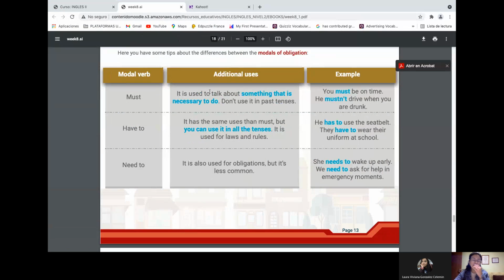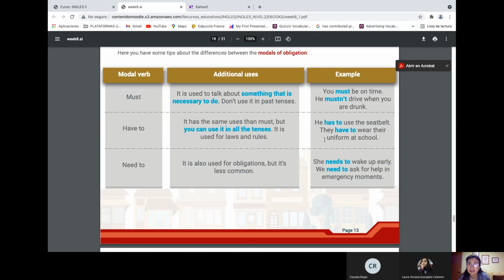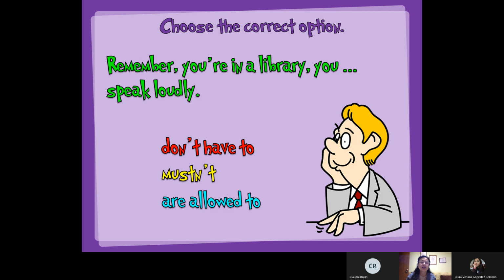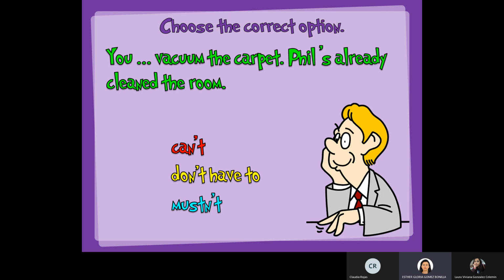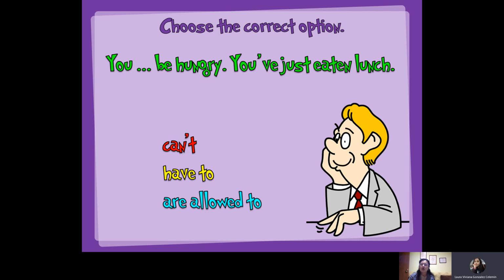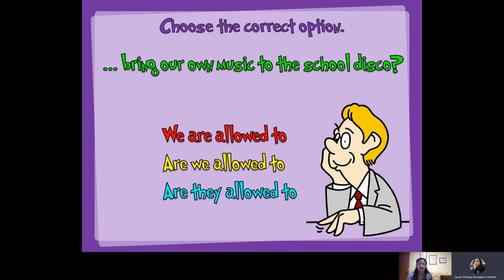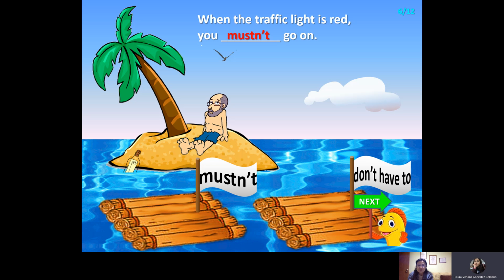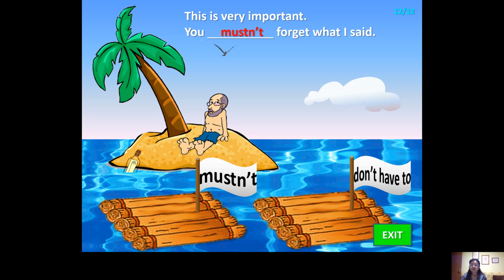VIDEO CONFERENCE NRC 3104 Modals for obligation 20210630